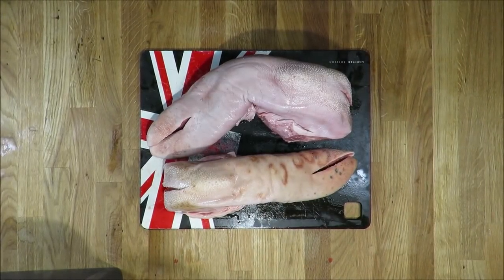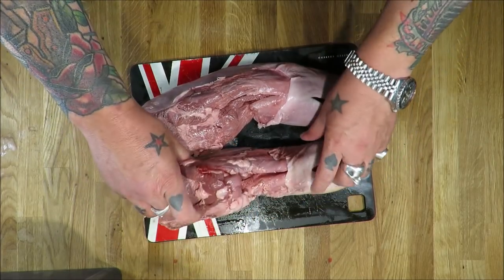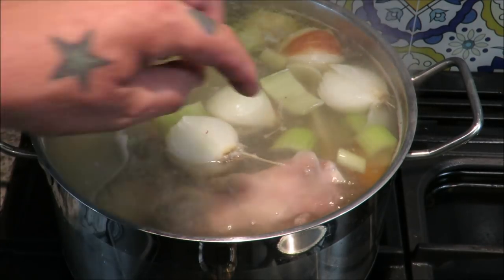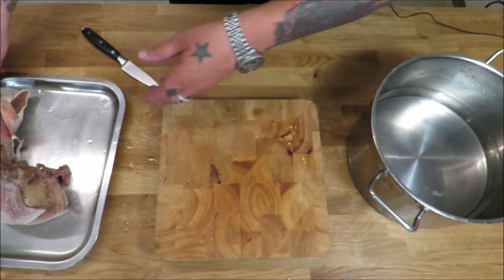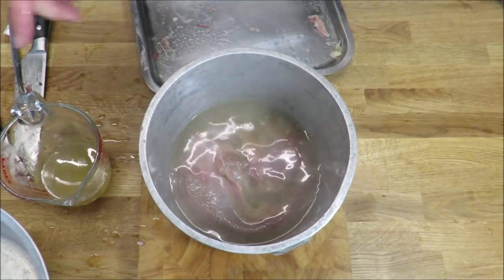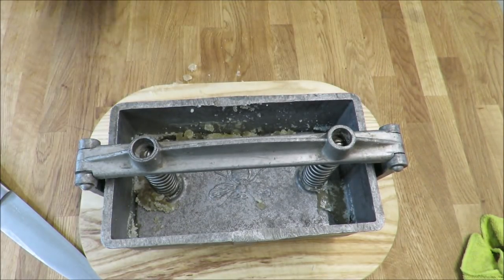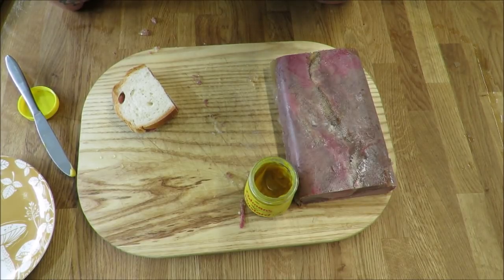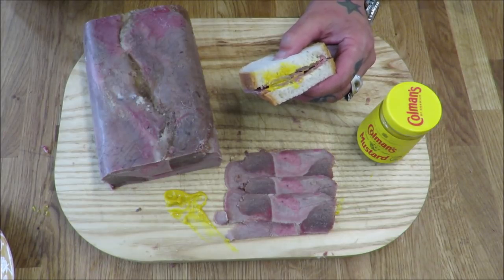Traditional Pressed Ox Tongue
Traditional Pressed Ox Tongue. This is based on a 1920s recipes and is an absolutely fantastic and, time honoured way to prepare tongue, exactly how the old butchers used too, even down to the vintage butchers meat press.